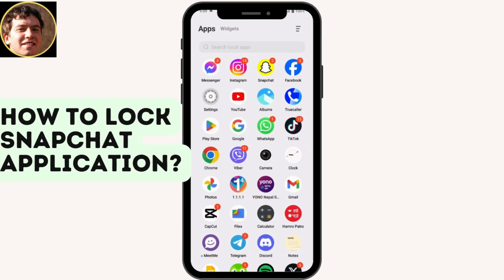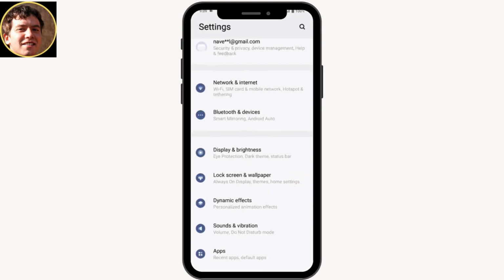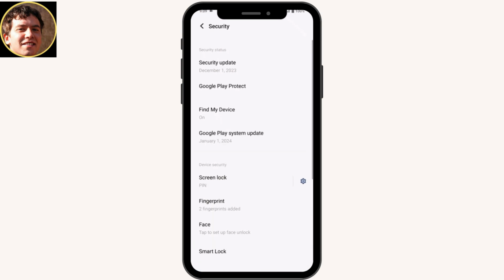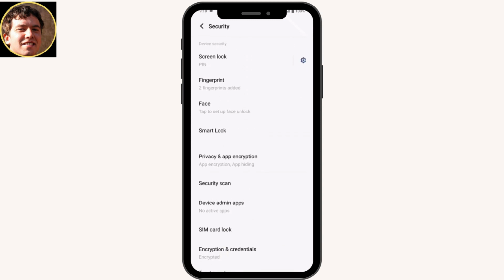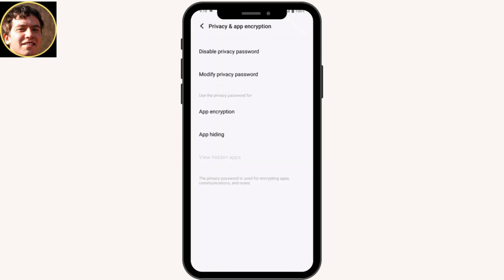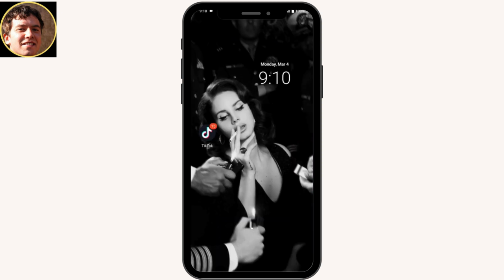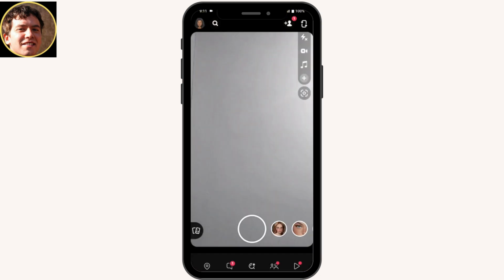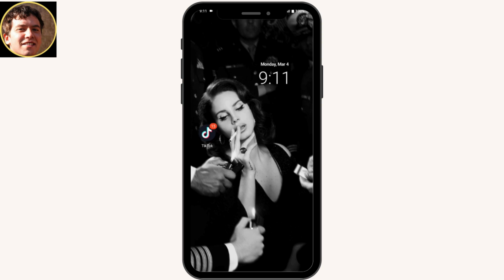How To Lock Snapchat Application | Secure Your Snapchat Account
Learn how to lock your Snapchat application for added security with the guidance provided by NetSavants. Locking your Snapchat app can help prevent unauthorized access to your account and protect your privacy.

Our step-by-step instructions will show you how to enable app lock features on your device, ensuring that only you can access your Snapchat account. Keep your Snapchat account safe and secure by following our easy-to-follow tips from NetSavants.